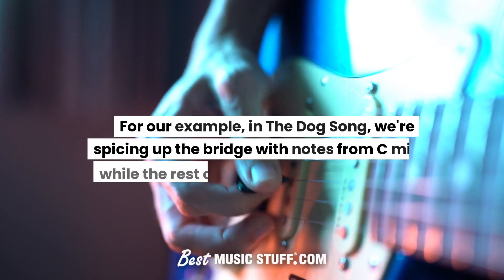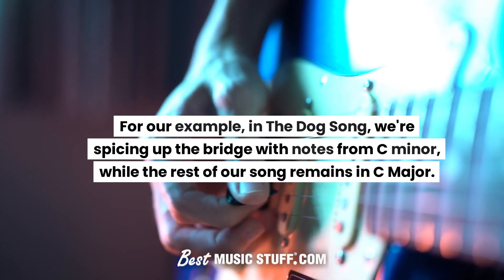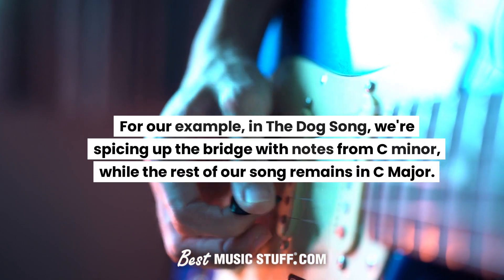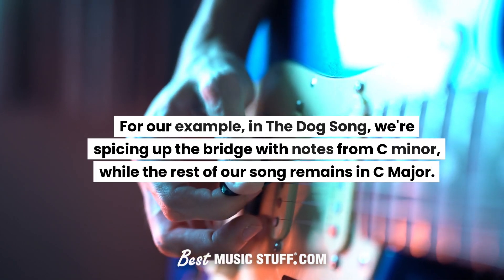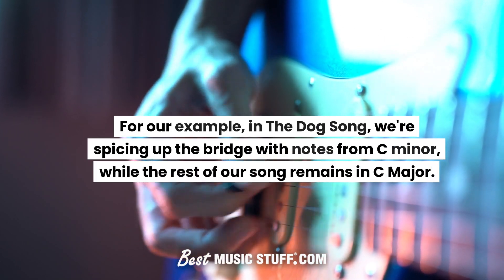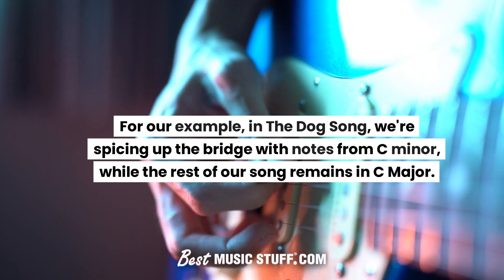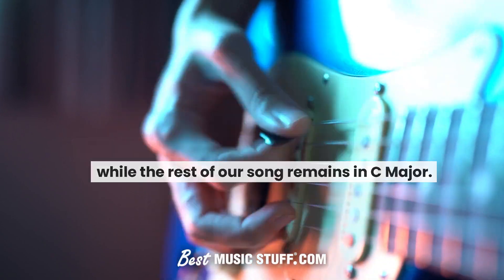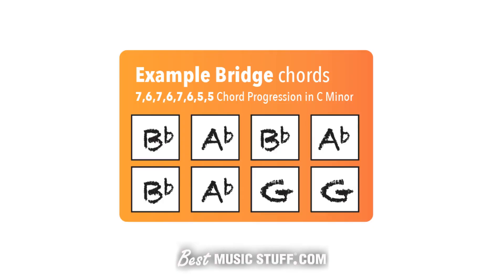Step 8 • Let's Build A Bridge • The Ultimate Songwriting Guide (16 Step Video Lesson)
Welcome to the 8th installment of our songwriting series! 🎸

If you'd like to download the poster 16-step guide, have a look here: A Sanctuary for Your Songs!

Ever felt your song lacked that special something? Dive deep with us into the transformative world of song bridges. Bridges breathe life and freshness into your song, introducing contrast and depth. From guitar solos and instrumental breakouts to key modulations, bridges are the secret sauce to a memorable track.

🔥 Key Takeaways from this Lesson:

The magic of borrowed chords: How using a chord from C minor in a C Major song can captivate your listeners.
Essential bridge tips:
• Introduce chords from different keys for variety.
• Echo chords from other song sections for consistency.
• Create a climax with a new melodic hook.
• Consider a key change for a fresh perspective.
• Showcase your band's talent with a solo section.
• Mix up the rhythm for a unique groove.

🎤 Example Alert: We'll walk you through "The Dog Song", highlighting how we've spiced up its bridge using notes from C minor.

🎼 Hands-On Activity: We'll guide you in crafting an 8-bar bridge chord progression in C Minor. Feel the transformative power of a bridge and apply it to your own masterpiece!

🔜 What's Next?:
Gear up to map out chord progressions for your entire song in our next lesson. Dive into Video Lesson - Step 9 and let's continue this musical journey together!